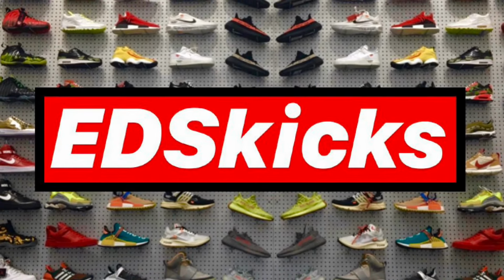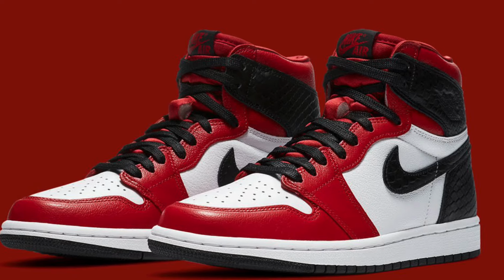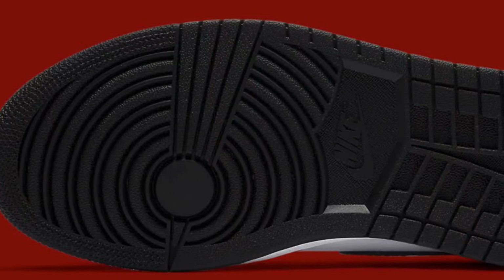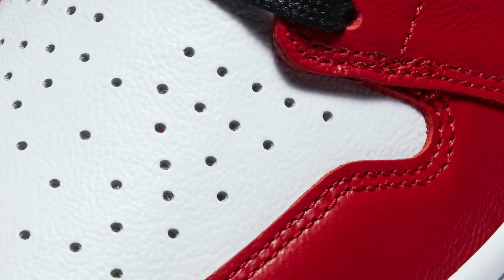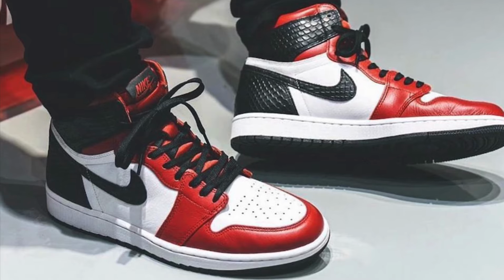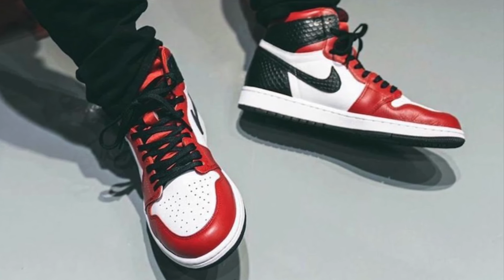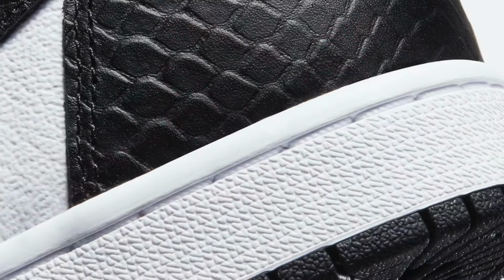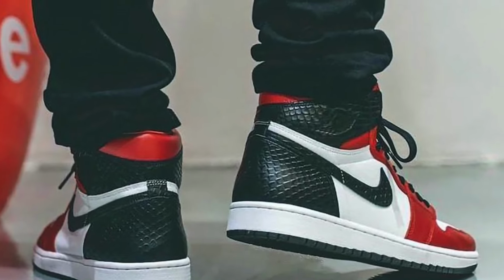RESALE PREDICTIONS + HOW TO COP - Jordan 1 High Red Satin Snake (Sell or Hold?!)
Hey everyone, I am back with another resale prediction video. In this video we are going to discuss how to cop and predict the resale prices of the upcoming Jordan 1 High Red Satin Snake. These are a women’s exclusive sneaker that is set to release on Thursday, August 6th for a retail price of $170.

None of these pictures are my original so thank you to everyone that has provided these and made them available on a public domain!